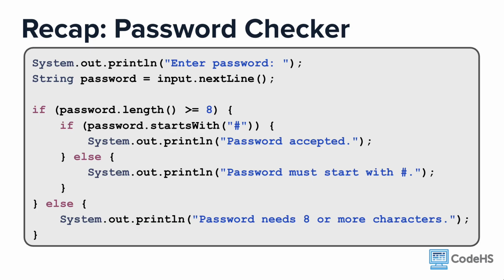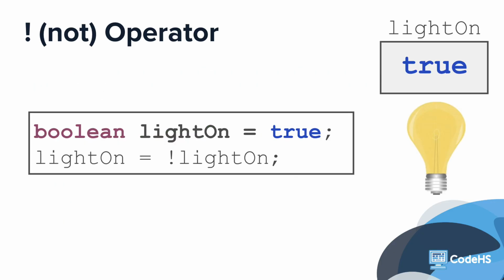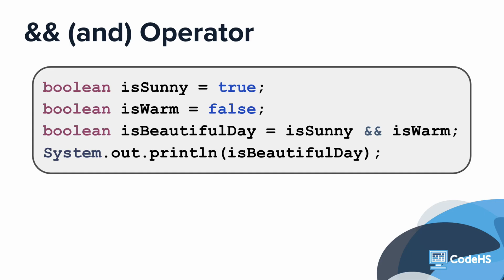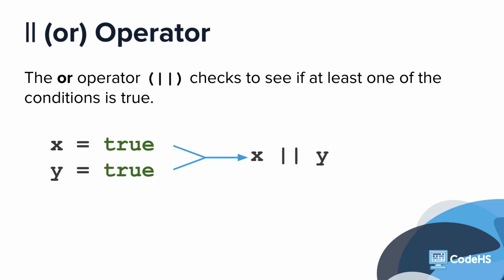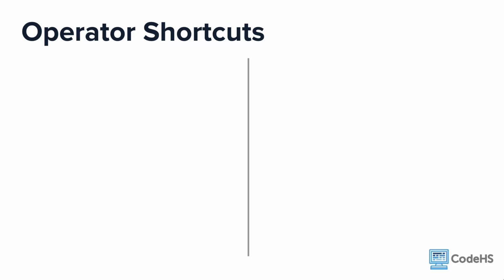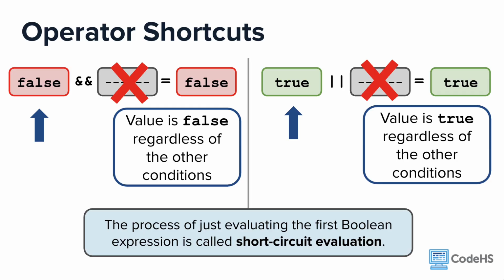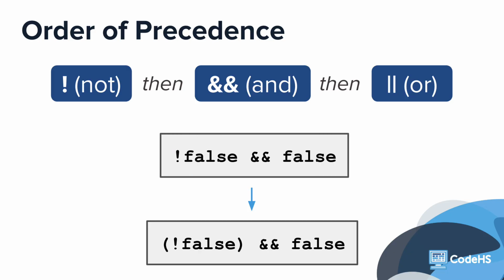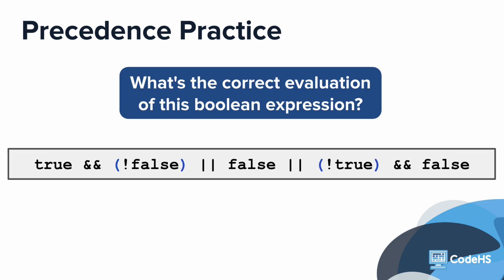Compound Boolean Expressions